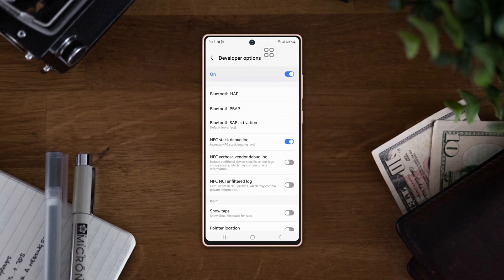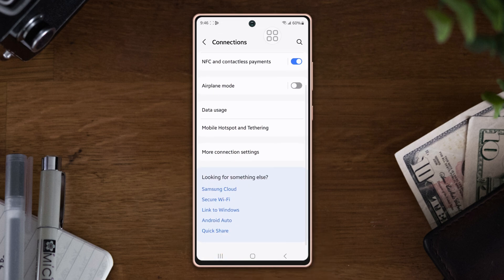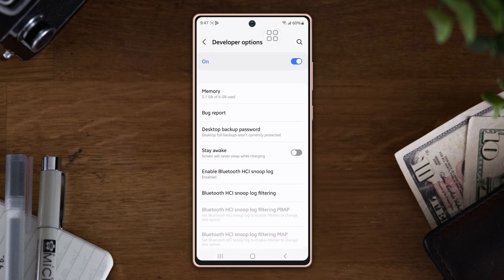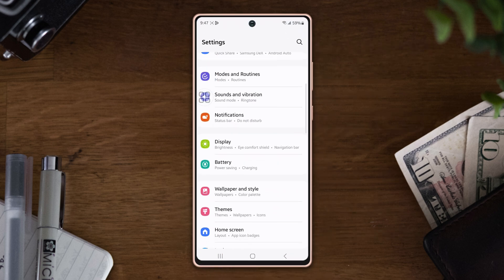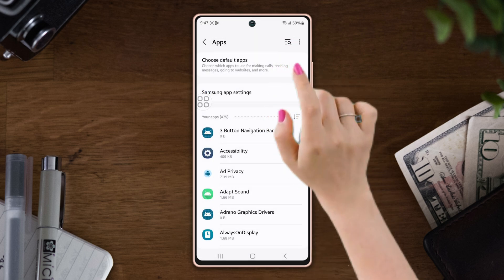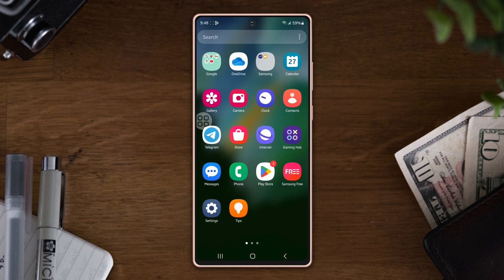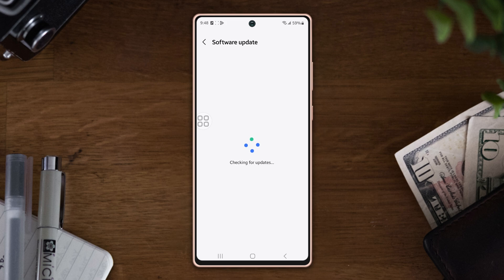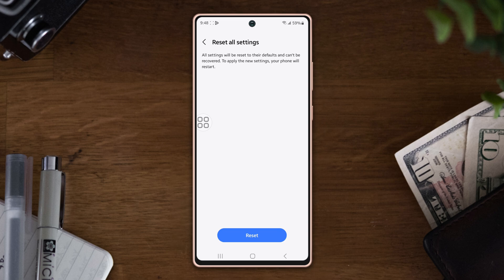How to Fix NFC Not Working on Samsung | NFC Stopped Working on Samsung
Is the NFC not working for Samsung? If your NFC stopped working Samsung, no worries. I'm here with a solution video guide on how to solve NFC not working on Samsung. Watch the video and explore how to fix NFC on Samsung phones and overcome NFC not working on Android phones.

In this comprehensive video tutorial, I'm gonna show you the right method to solve Samsung NFC not working. So, watch the entire video carefully if the NFC doesn't work with Samsung. Follow the step-by-step instructions and learn the best way how to solve the NFC problem Samsung.

00:01- Video intro
00:22- Solution 1: Turn on NFC stack debug log
00:41- Solution 2: Clear NFC Cache
01:20- Solution 3: Check software update
01:32- Solution 4: Reset all settings
01:51- Solution ending